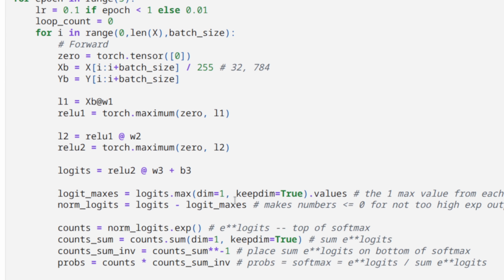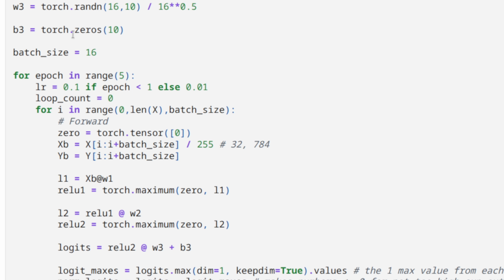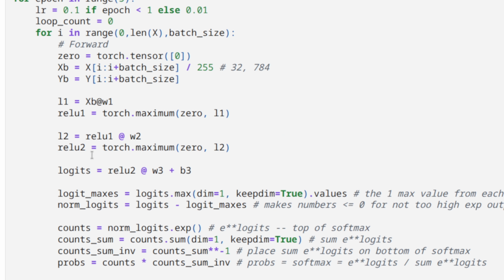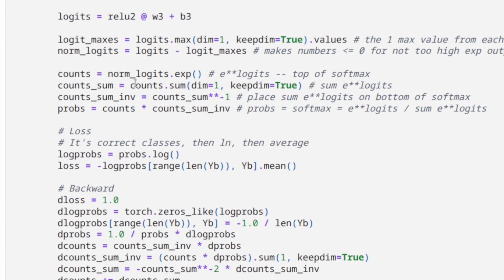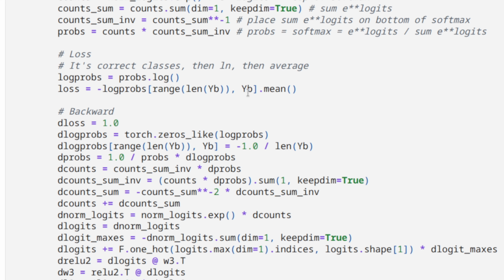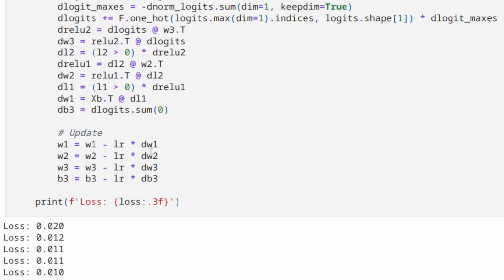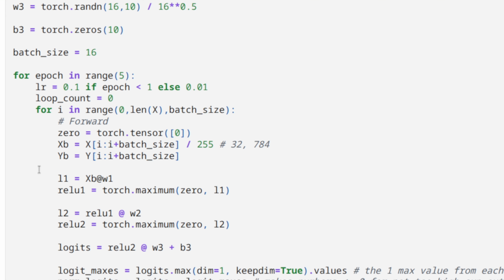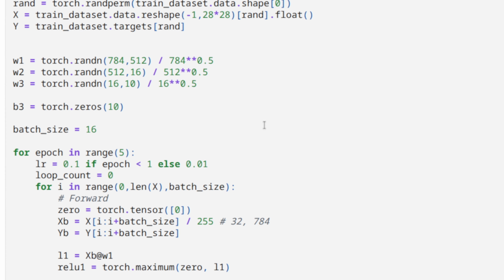I built this Neural Network using nothing but my logic and memory!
Forget the "black box" libraries. I built this Neural Network using nothing but logic and memory to show you exactly how AI works under the hood.

In this video, I break down the entire process in Python from scratch:

Forward Pass & Activation Functions
Loss Functions & Partial Derivatives Overview
Backpropagation & Weight Updates